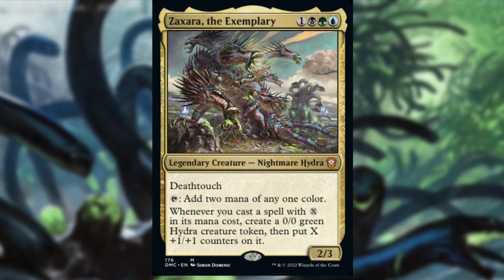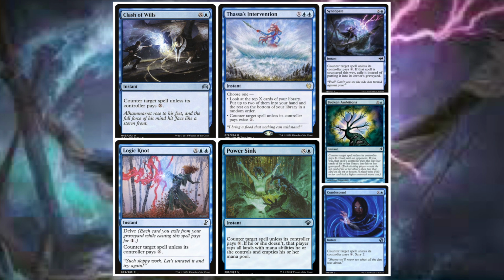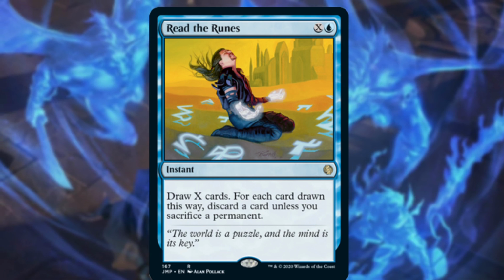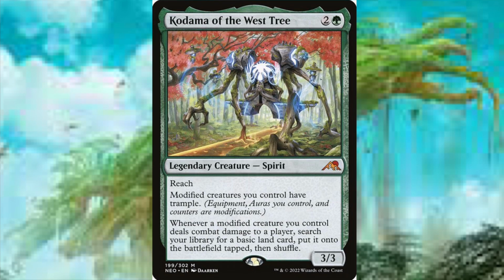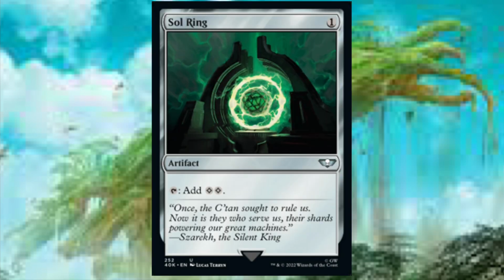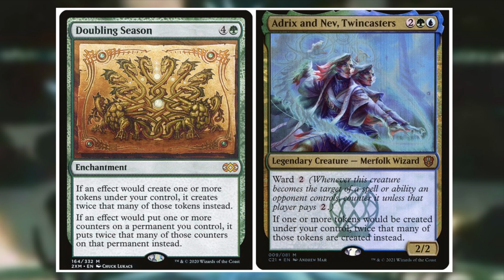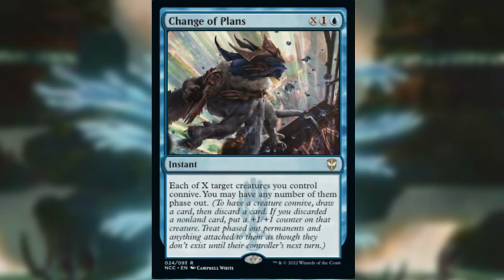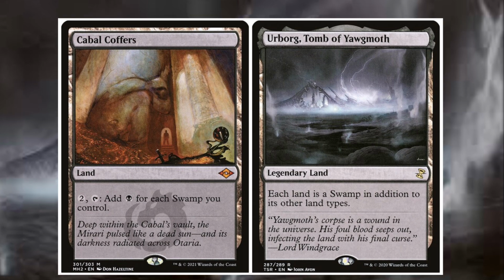Zaxara The Exemplary Full Deck Tech Control The Board With Massive Hydras!!!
Hydra Tribal Commander Deck X Spell Tribal Deck
Control Deck EDH Powerful Deck Tech